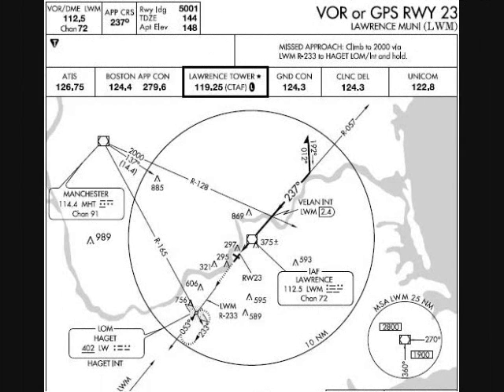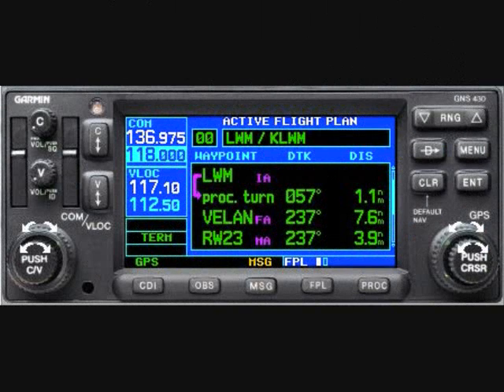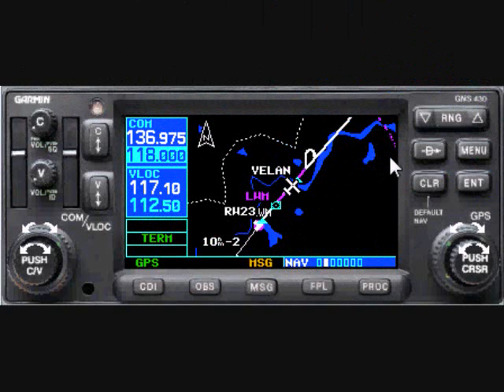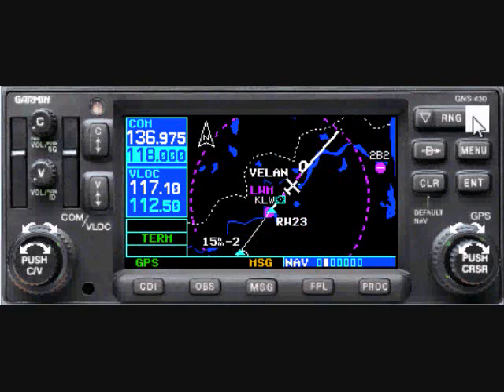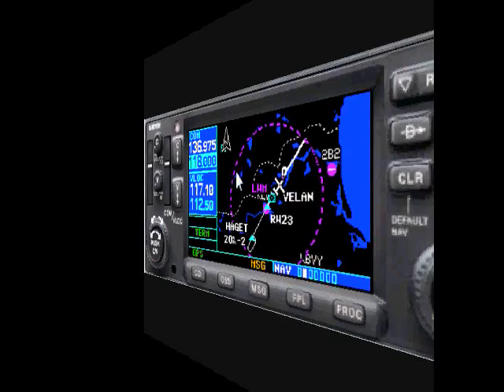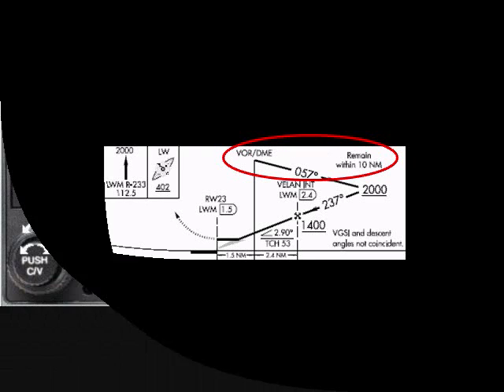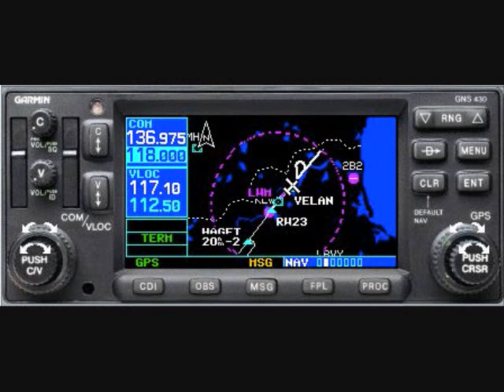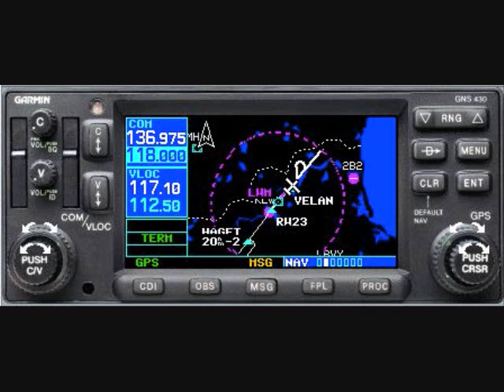Garmin 430 Procedure Turn Display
60 second tips on features of glass cockpit avionics. Display on Garmin 430 of protected airspace during procedure turn.